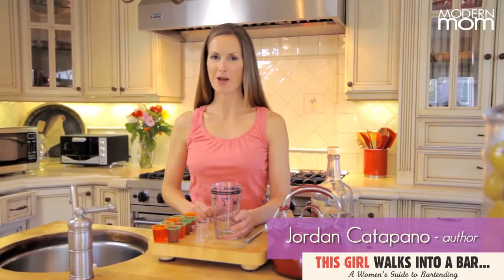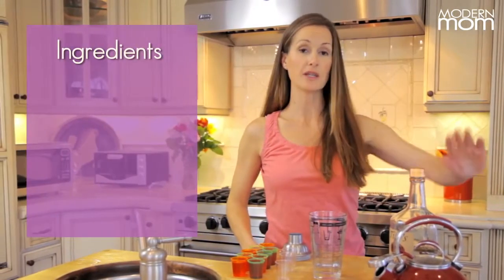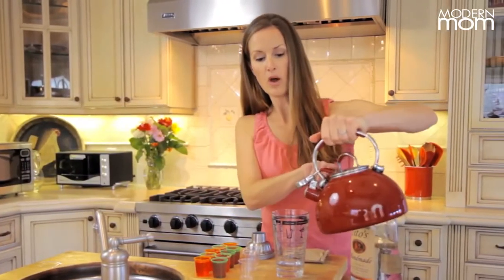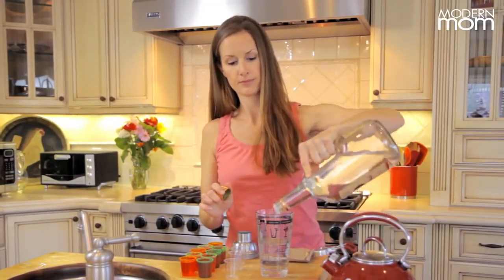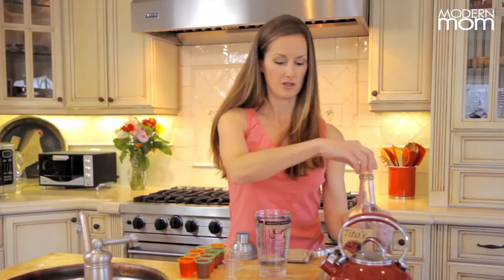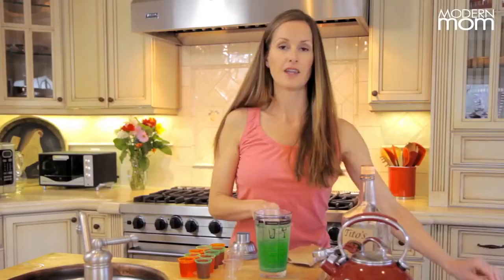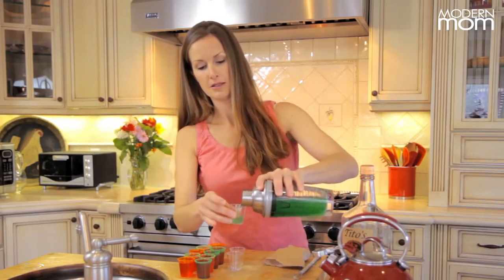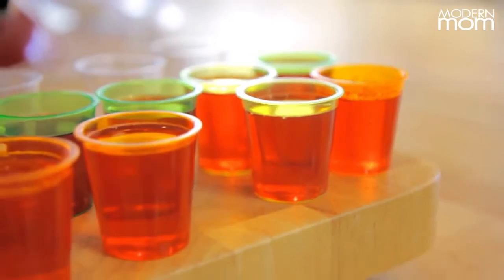How to Make Vodka Jello Shots Lets Mix with Modernmom